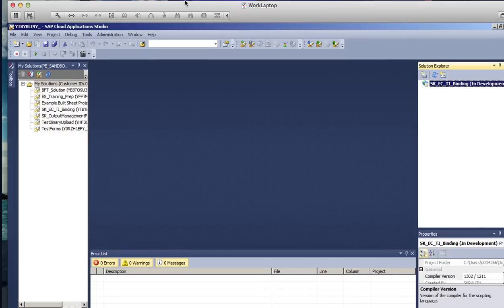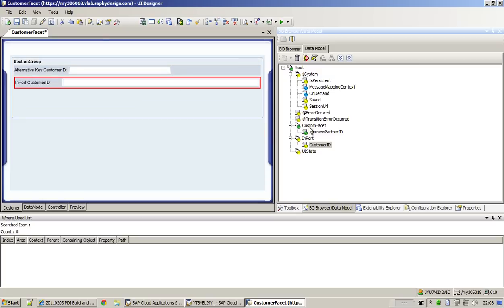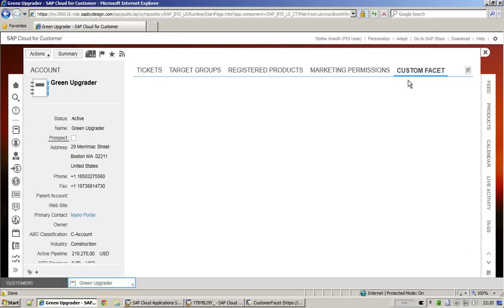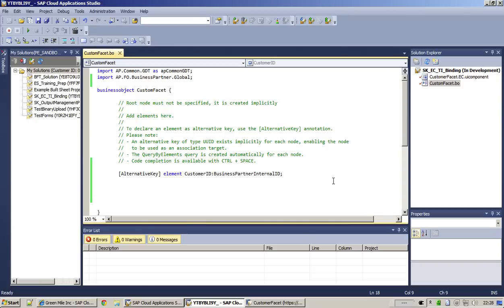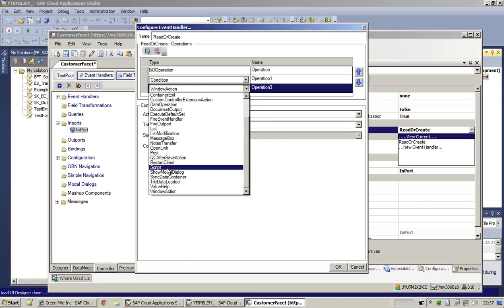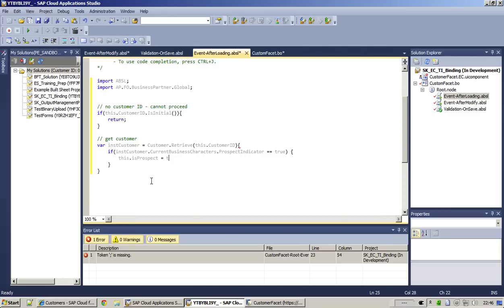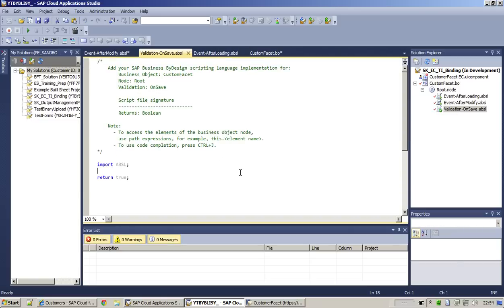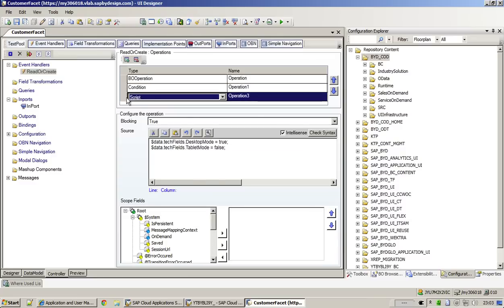Cloud Application Studio: Add EC with custom BO to standard screen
In this video I explain how to add an embedded component to a standard BO with a custom BO underneath.

I also explain how to detect the iPad and react on it and how to do some screen logic "on screen load".